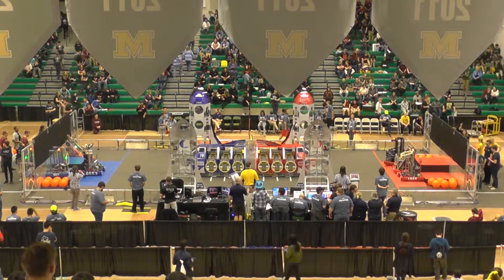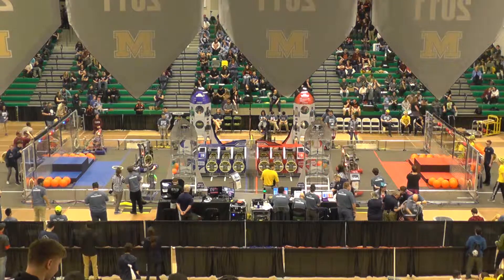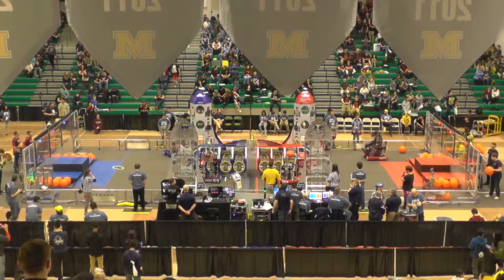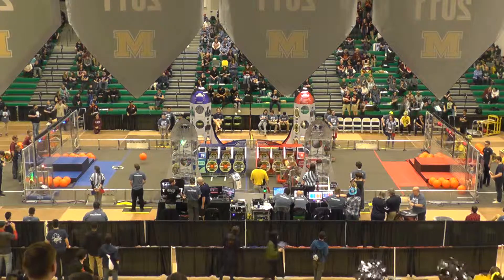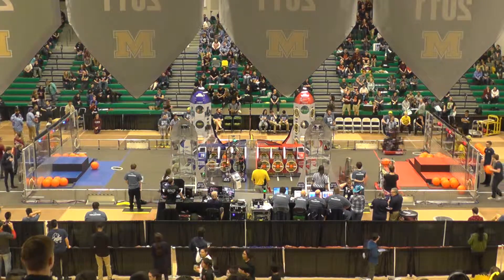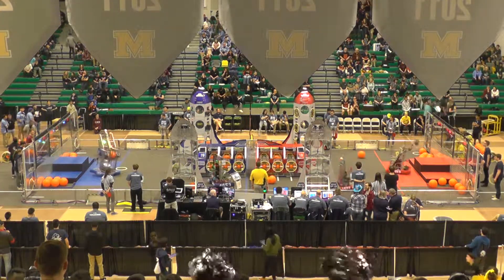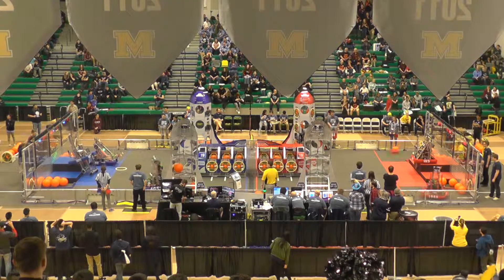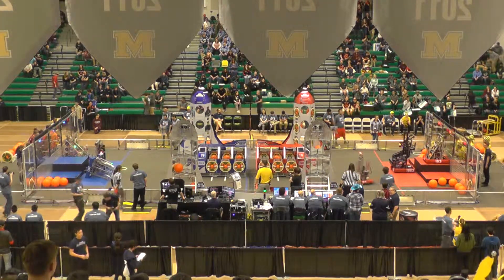2019 Montgomery FMA FRC District Event - Qualification Match 37